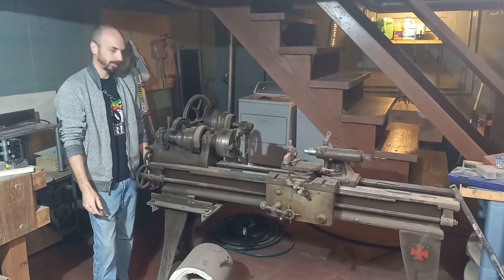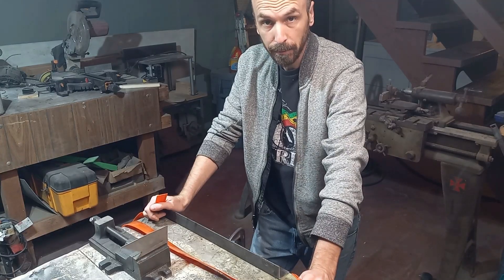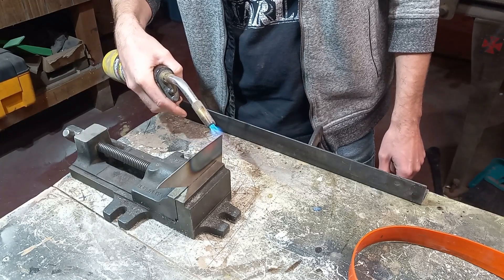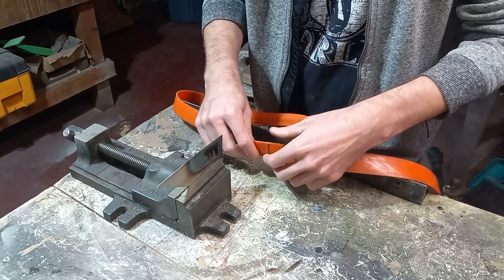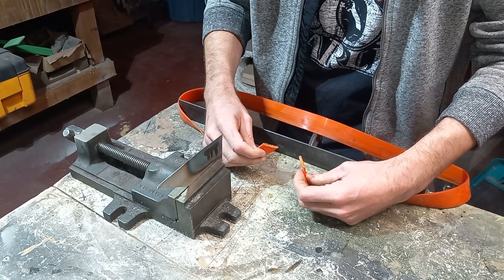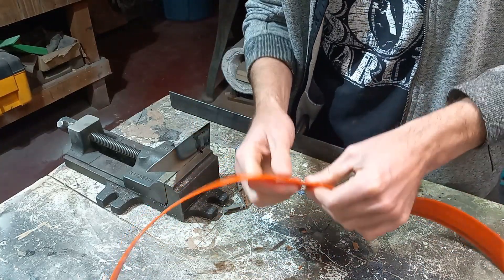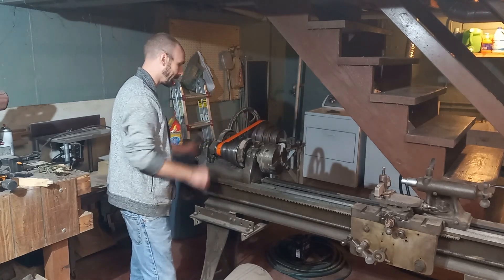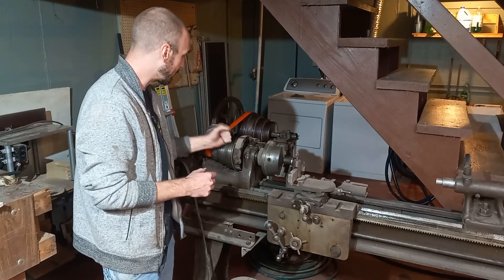Polyurethane Belt - Joining, shortening, lengthen, bonding (how to) poly PU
In this video we demonstrate how to shorten and join a polyurethane flat drive belt to replace a worn leather belt on this old metal lathe.  The same process could be followed for any poly belt, flat, round, etc.

Polyurethane belt source: